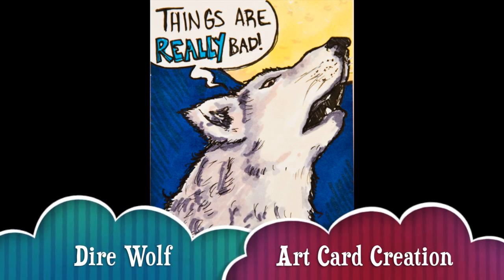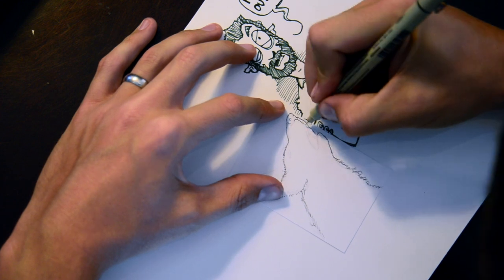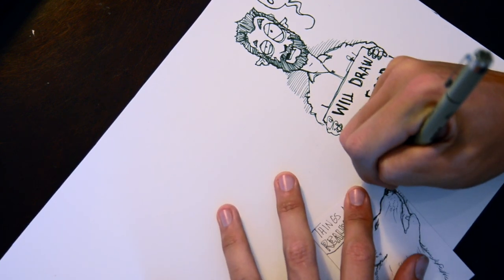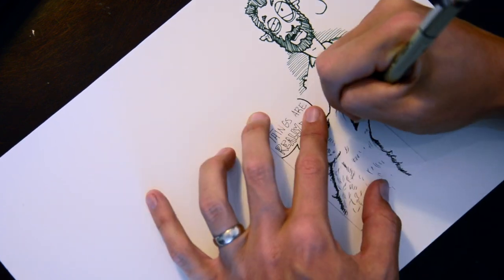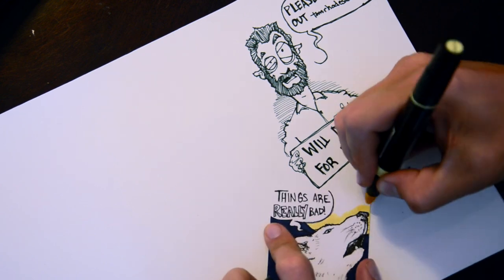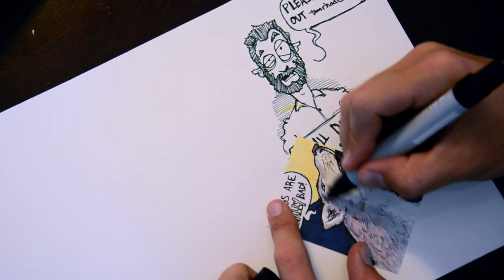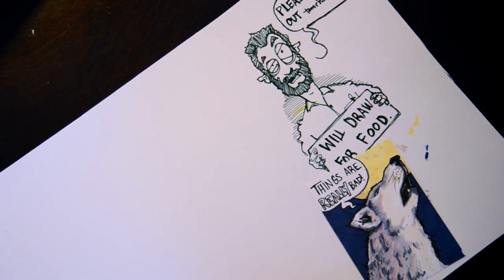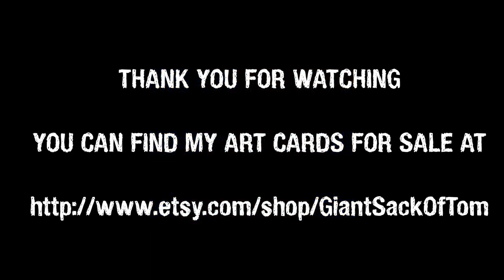Dire Wolf Art Card by Tom Rhodes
My Bubster asked me to draw a Dire Wolf, and whatever Bubster wants Bubster gets. Wolves are amazing animals and this was one of my first attempts at drawing one. This is a good example of layering your greys to create depth and shape.

The song is by me!